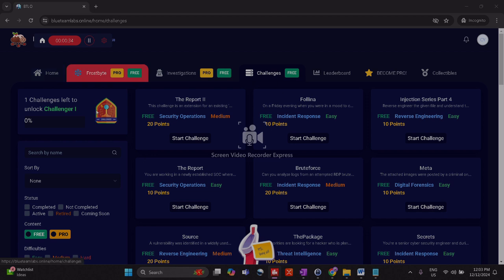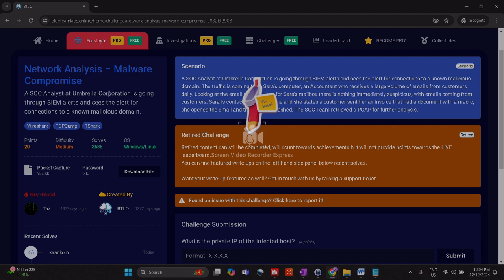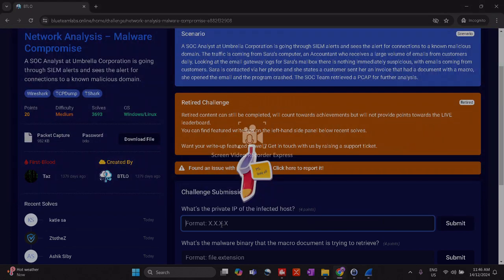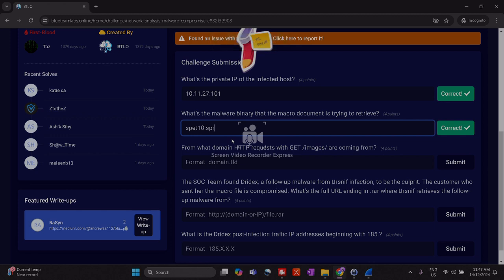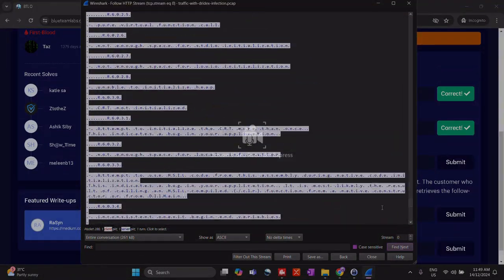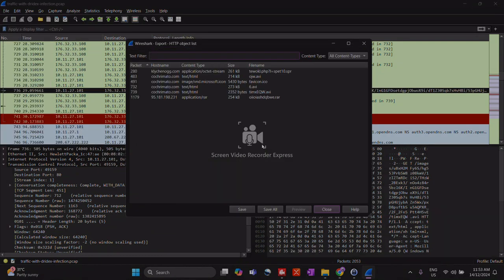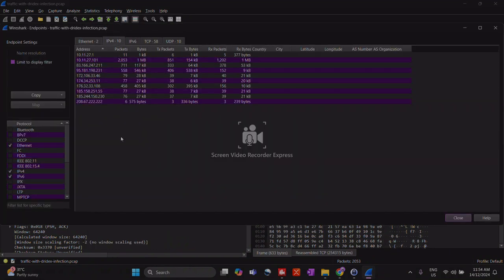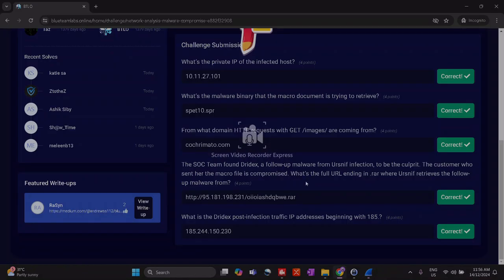Network Analysis – Malware Compromise BTLO Walktrhu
Hello again for another Network Forensics episode this time featuring Network Analysis – Malware Compromise Challenge from BlueTeamLabs.Online another fantastic training platform.